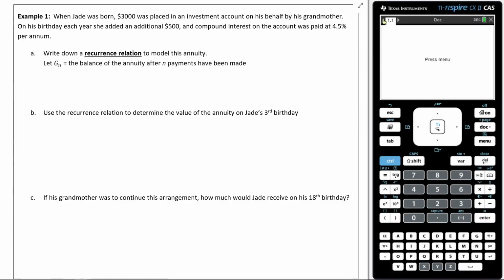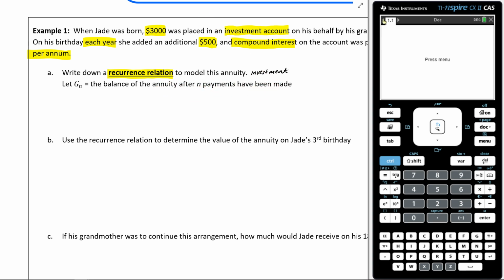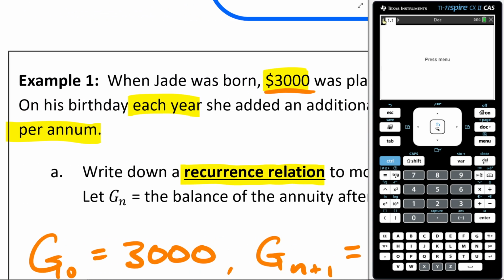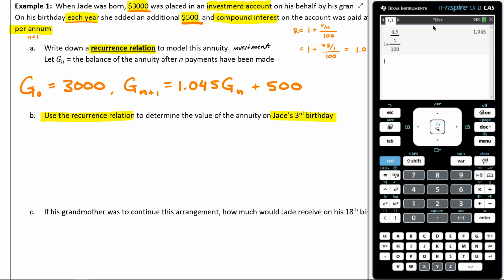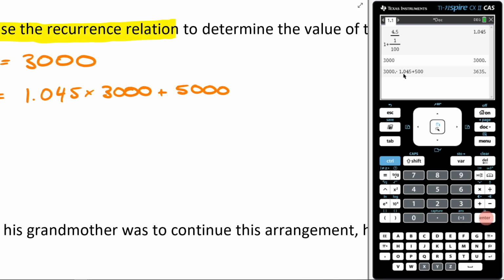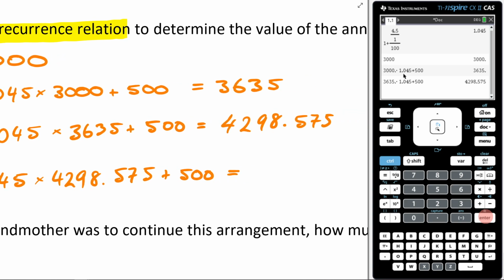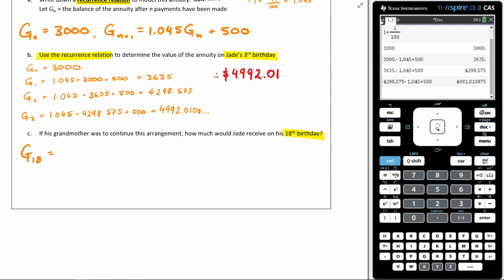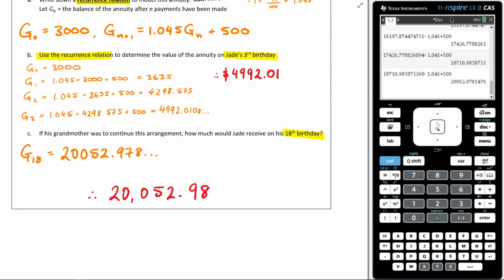6F Part 2